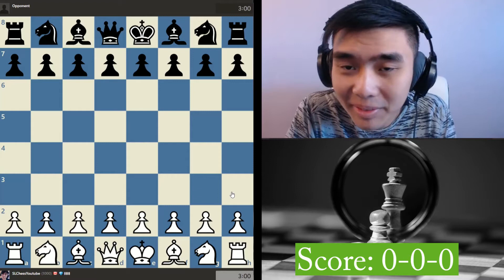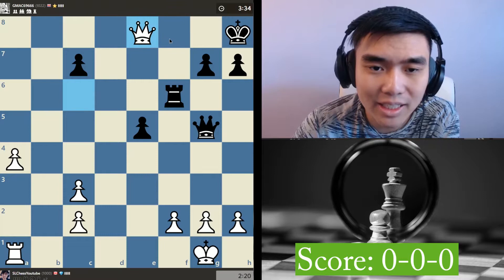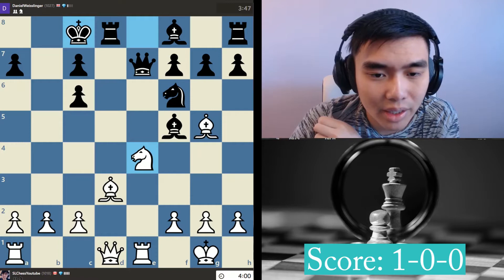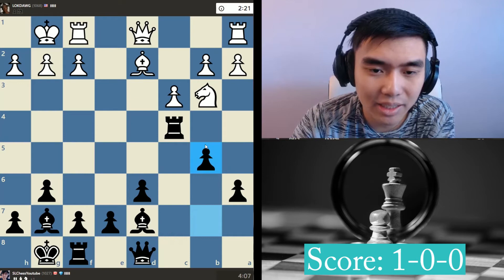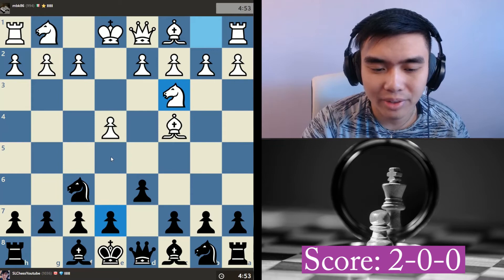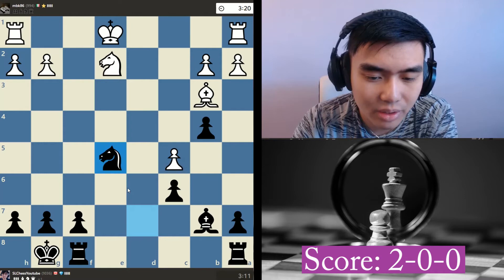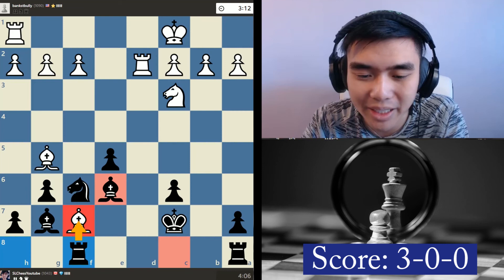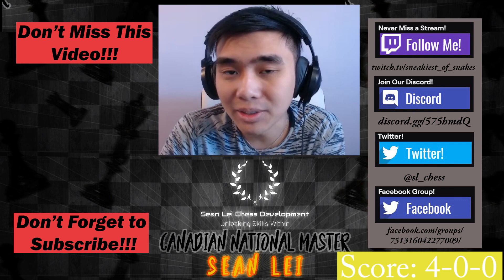It Begins | NM Sean Lei Speedrun to 2400 in Chess | Episode 01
Today's the day we begin our speedrun to 2400 in blitz chess. Let's get it!

If you are excited about the speedrun account, it's up and finally running! Videos on the speedrun coming extremely soon!